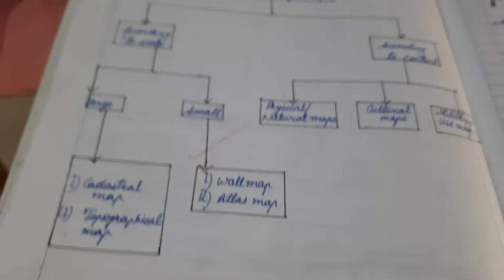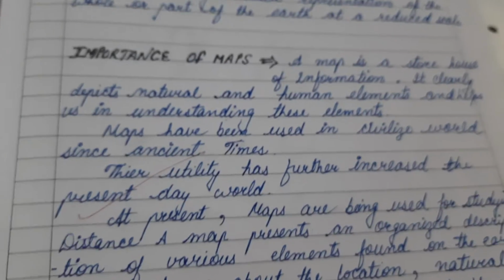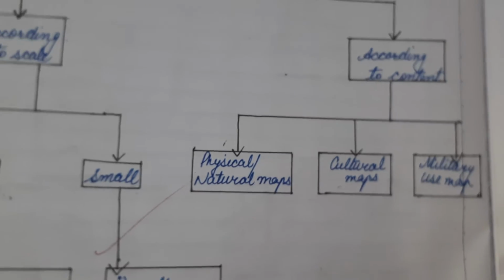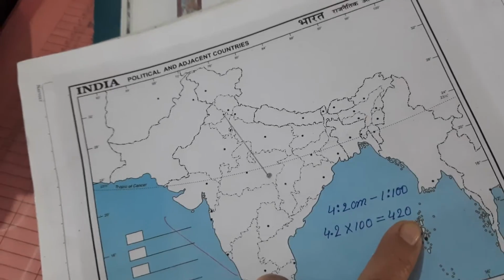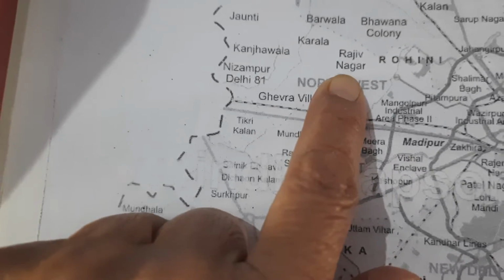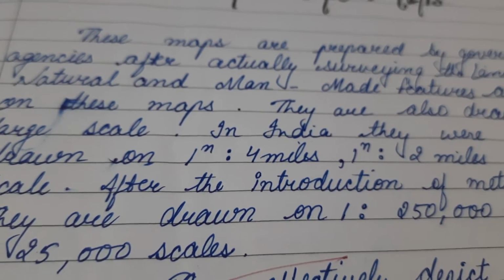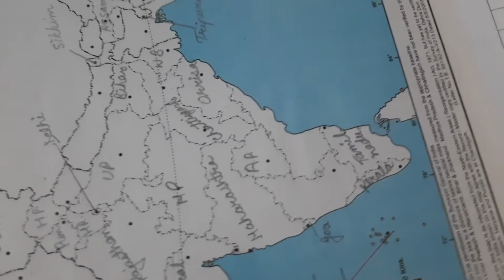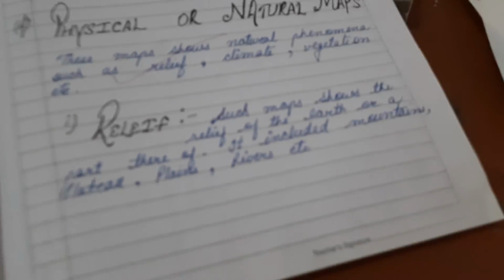2 December 2020